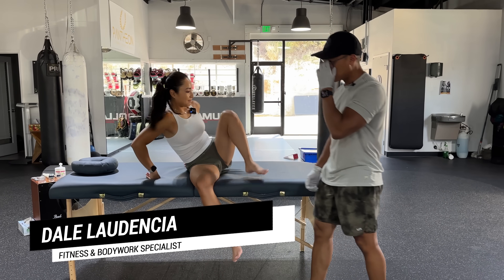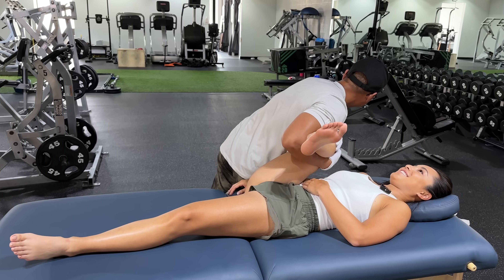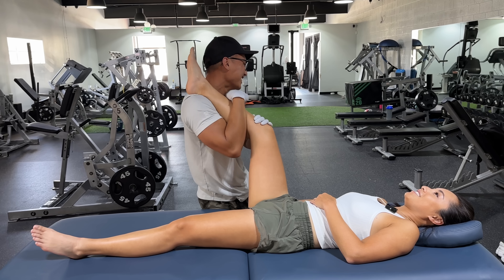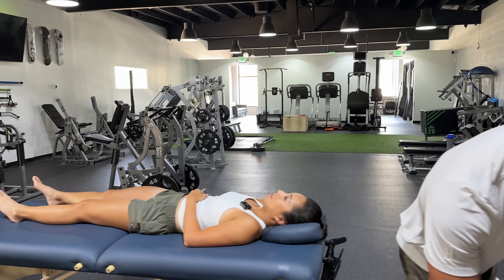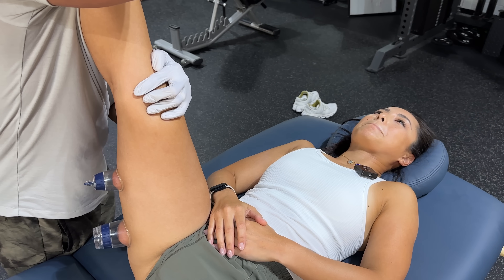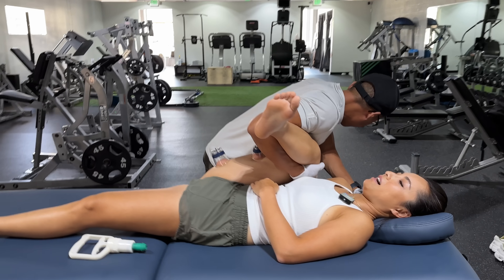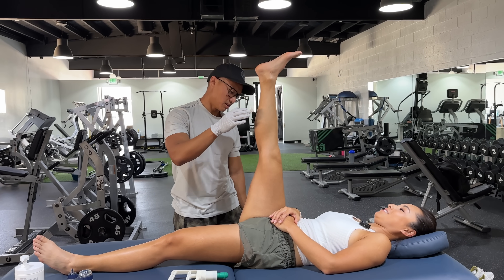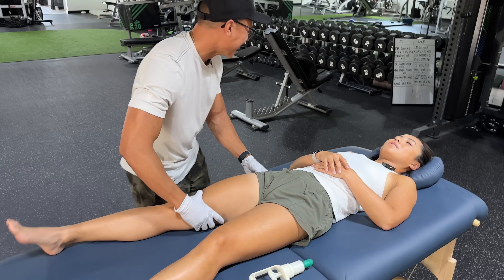Dentist Had Her BIGGEST RELEASE EVER! Glute & Hamstring Pain | Bodywork Massage Therapy ASMR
Watch Previous Episode: Latina Needed A Major RELEASE From Her Body Pains - Full Video | Bodywork Muscle Therapy ASMR

In this video, fan favorite client Dentist Dr. Susan is back to get another bodywork session to help alleviate some of the pain she's experiencing on her body. She still battles sciatica due to her work and there's a lot of tightness in her glutes, hamstrings, and calves. We worked through a lot of the muscles to get all the tightness and pain alleviated. We utilized graston technique, massage therapy, and cupping to get her better.

About Me:

Fitness & Bodywork Specialist on a mission to help people recover quickly, become pain free, regain their mobility, and feel/look the best! I take an individual full body approach focusing on the needs of each individual with all my clients to maximize the effectiveness of my muscle therapy sessions. A lot of my clients come from the health and fitness world. The goal is always to get them to be able to perform their best for any fitness journey they are on.

I specialized in Bodywork muscle recovery utilizing Massage therapy, Active Release Techniques (ART), Graston Techniques, Cupping Therapy, and Mobility Stretching. Mobility muscle therapy for fitness enthusiasts, athletes, and more.